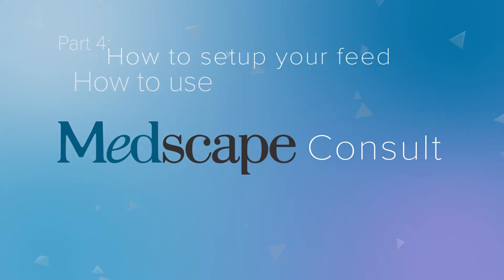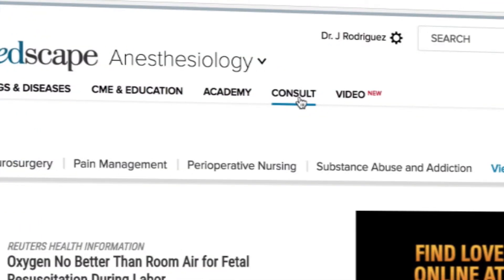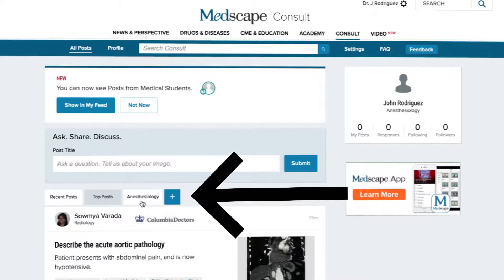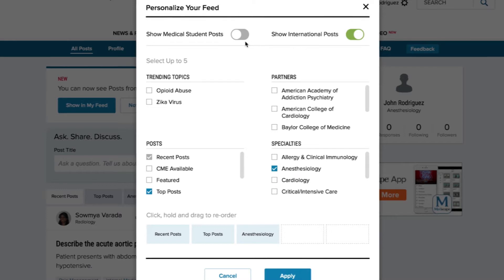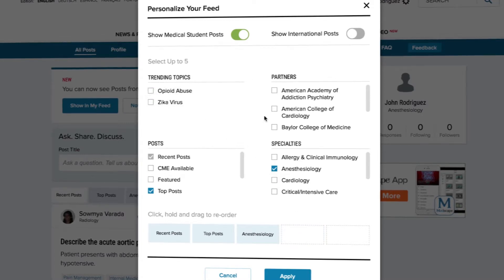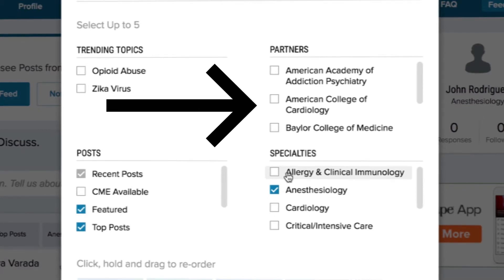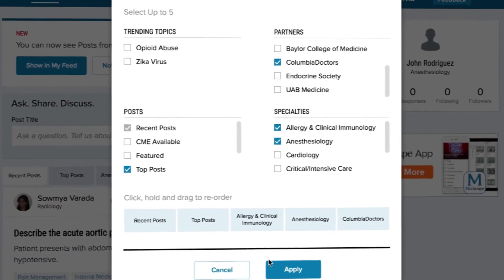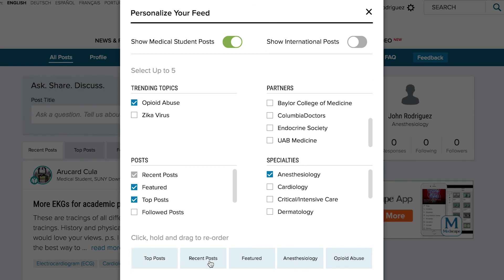Pt. 4: How to setup your feed | How to use Medscape Consult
In this tutorial, Neil goes into deeper detail about how to optimize the use of Medscape's consult. We discuss how to personalize your feed so it's interests or speciality that are just for you.